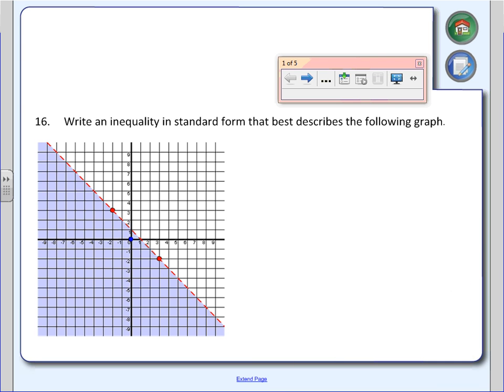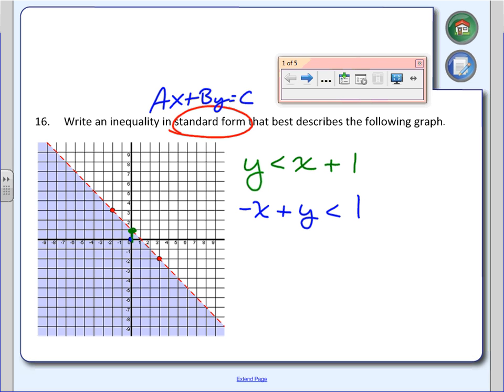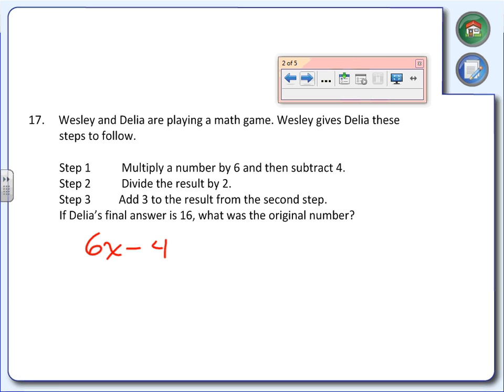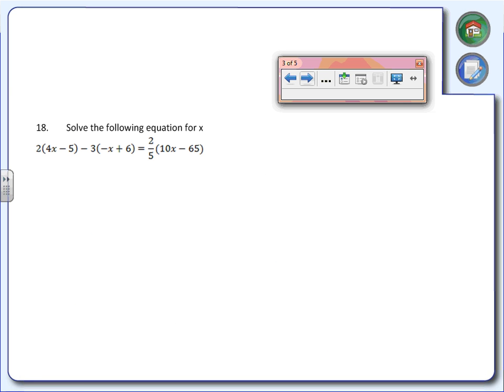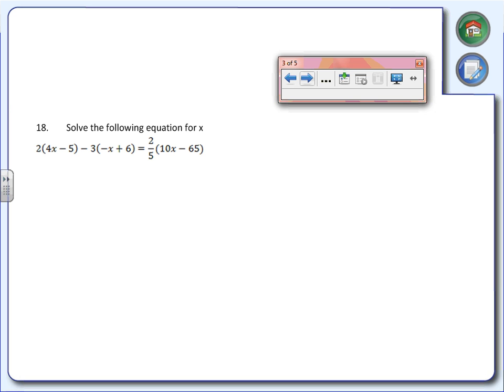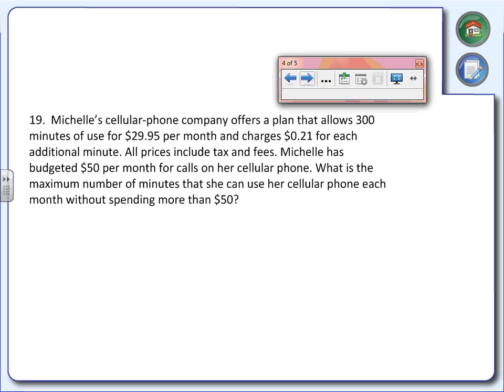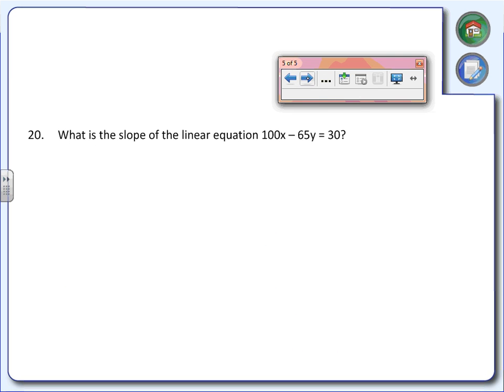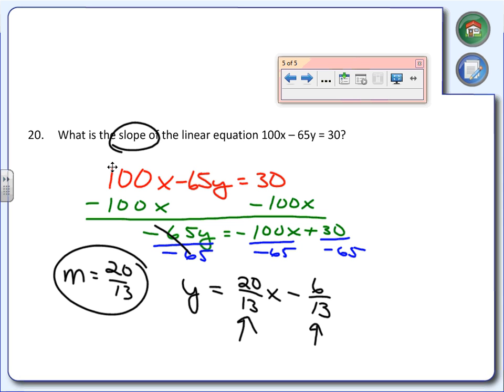Unit 3 Review 16-20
Review Questions for Unit 3 Test